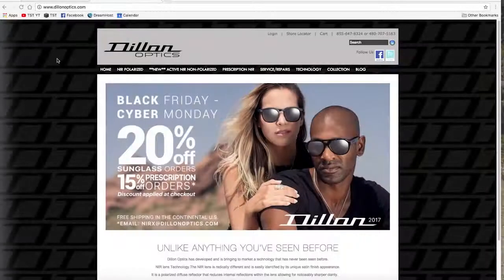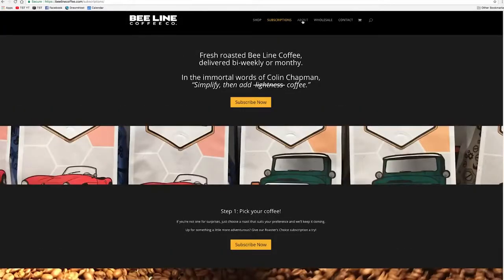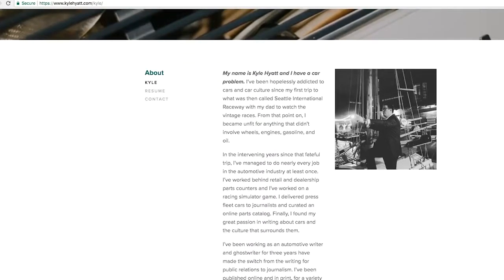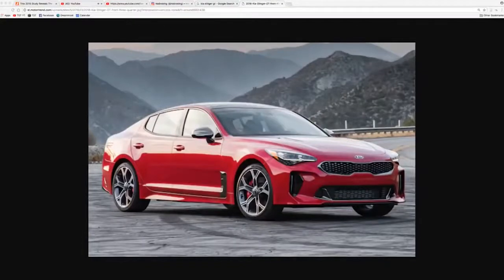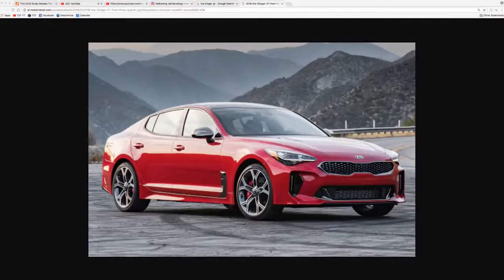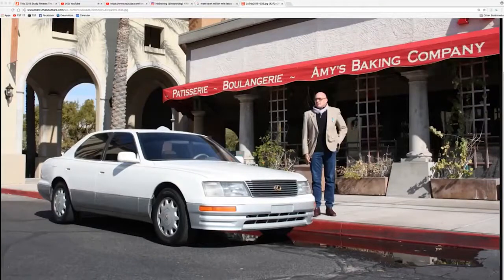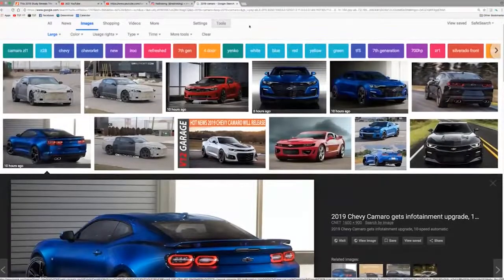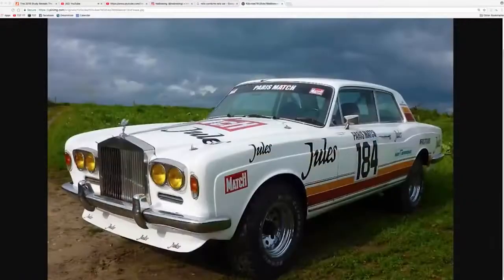NoBraking's Kyle Hyatt and James McKeone - TST Podcast #325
Kyle Hyatt and James McKeone used to host the Peteresen Automotive Museum podcast, CarStories, but have struck out on their own with a new show and brand, No Braking! They stop by to talk about 80s and 90s cars, cheap Z28 Camaros, which car to "Safari" out, rallying Bentleys, and a ton more.

Get the audio-only version of this show wherever you get podcasts (iTunes, Googleplay, etc) or get it from our source page: